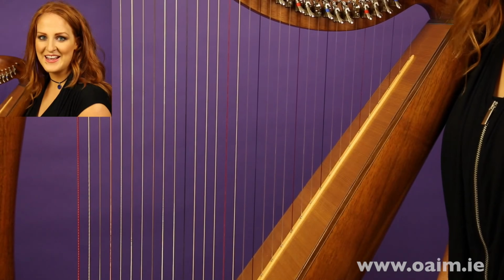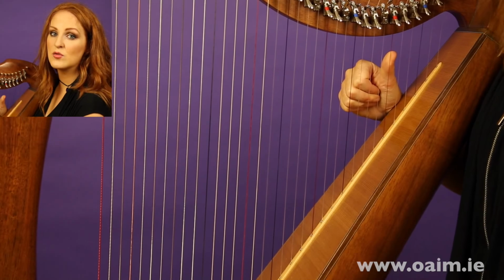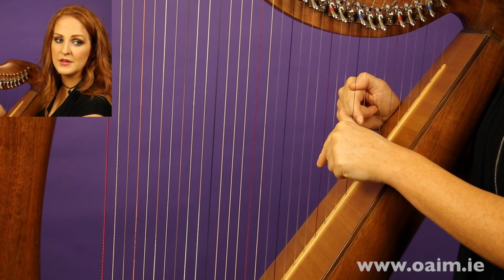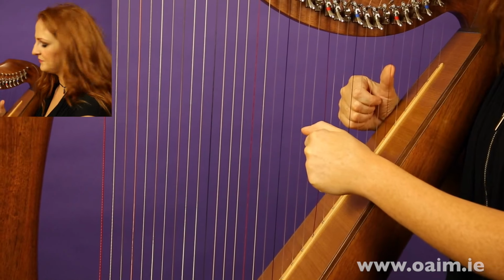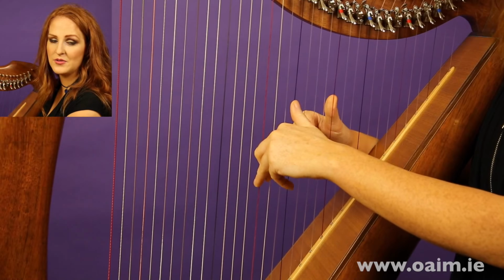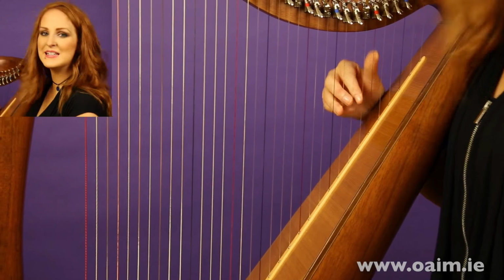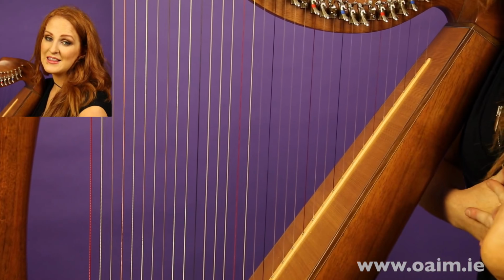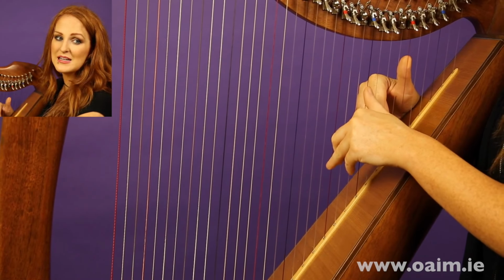Irish Harp Lesson #2 - [The Basics] "CHIMES" A 'Placing' Exercise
In this Irish HARP lesson you will learn a 'Placing' exercise/tune called "Chimes" which has been designed to help master this critical beginner technique.

00:00 Introduction
00:38 Tune played up to speed
01:50 A & B part taught step by step
06:50 C part
10:19 D part
12:07 E part
13:27 Whole tune practice

Course Synopsis: In this course Lisa Canny clearly guides the novice harp player through the basics of the instrument.  The first six lessons focus on the basics; how to tune the harp, using the blades, correct finger positioning and scales, and a couple of simple tunes. When the learner is comfortable with the basics they can progress to lessons 7 - 18 where Lisa teaches six harp classics including Brian Boru’s March, My Lagan Love, Planxty Irwin’s,  The Mother and Child Reel, The Little Diamond Polka, and The Rocky Road to Dublin. The right-hand melody is taught separately to the left-hand accompaniment giving the student the choice to play these parts separately or work in time to put them both together.  This course is a fantastic choice for both the beginner harpist and the intermediate harpist who wishes to brush up on the basics!

Chimes is written by Janet Harbison, Irish harper, composer, teacher and director of the Irish Harp Orchestra.

LEARN IRISH MUSIC ONLINE - Streaming Irish music tuition from some of Ireland's top teachers and performers.

Learn from the comfort of your own home, at a pace you are comfortable with, and at a time that suits you.

Creative Irish music tutorials from the Online Academy of Irish Music